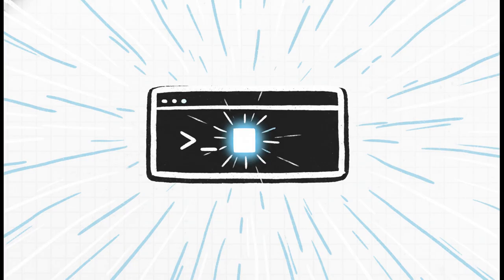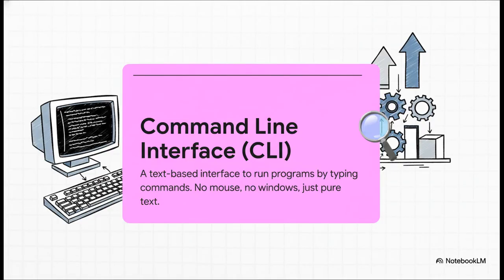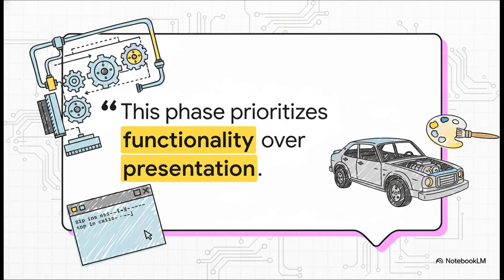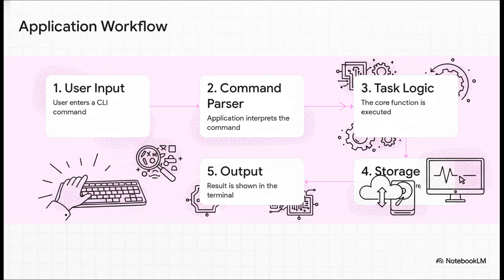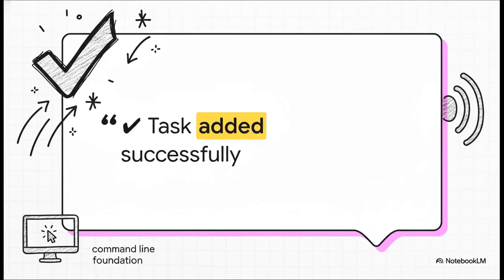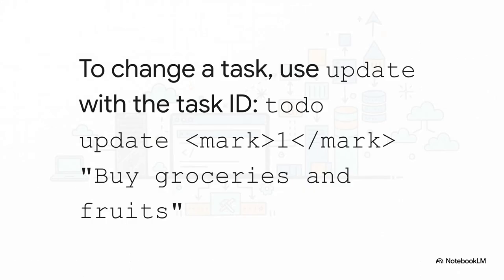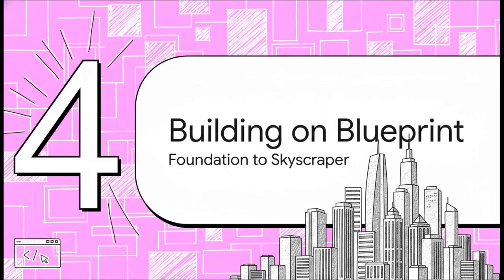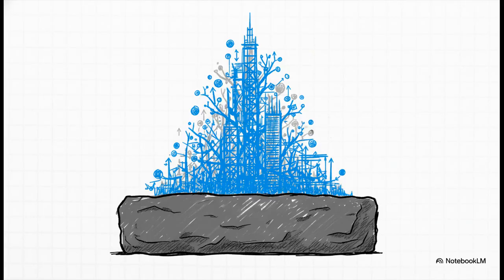CLI Task Architect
In this video, I’m presenting Phase 1 of my Todo Application, which is a CLI (Command Line Interface) based project. This phase focuses on building a strong foundation by implementing core functionality using clean and simple logic.

🚀 What’s included in Phase 1:

CLI-based Todo App overview

Add, view, update, and delete tasks

Simple and clean user interaction via terminal

Focus on core logic and data handling

Beginner-friendly project structure

This project is part of my hackathon journey, where I’m building the Todo App step by step — starting with a CLI version and gradually moving toward more advanced phases like UI, animations, and additional features.

💡 Why this phase matters:
Phase 1 is all about logic, structure, and understanding fundamentals before moving to UI and advanced features.

If you’re learning programming or building projects for hackathons, this video will give you a clear idea of how to start with a simple but solid approach.